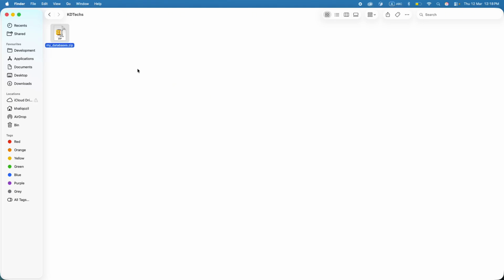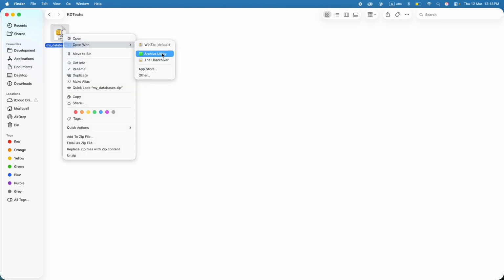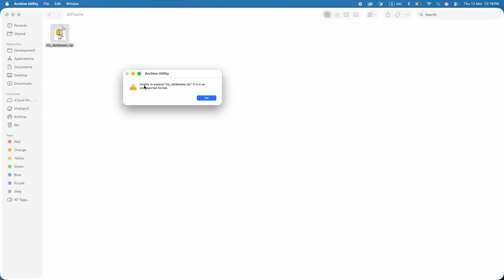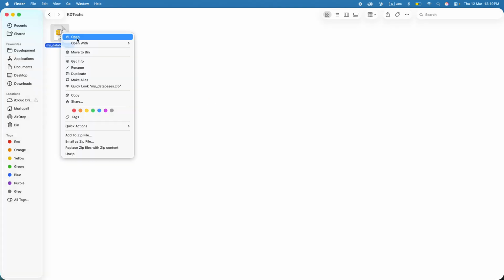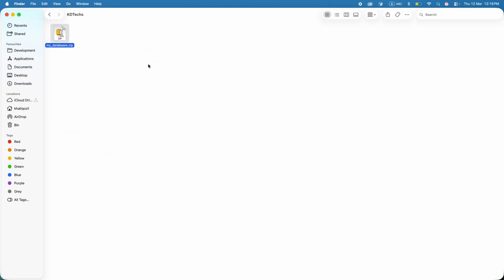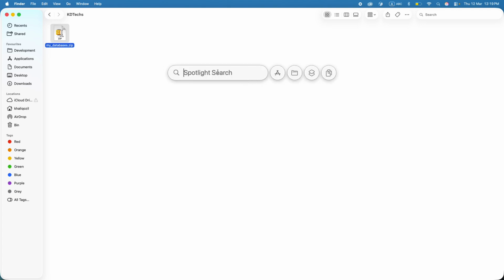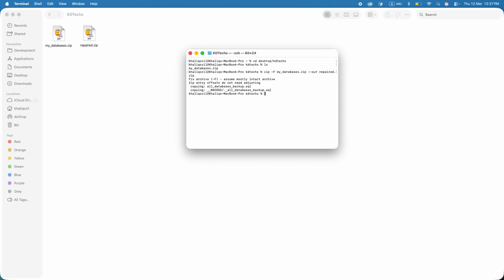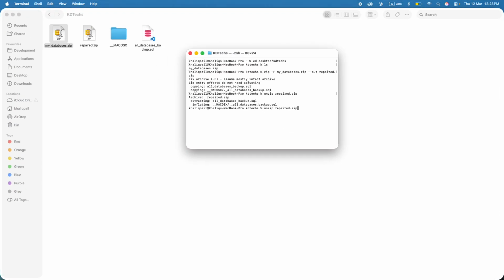How to Fix "Unable to Expand Zip File: It is in an unsupported format" on Mac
Are you getting the "Unable to expand... It is in an unsupported format" error from Archive Utility on your Mac? Don't delete your file just yet! In this quick tutorial, I'll show you exactly why this Mac error happens and 3 free, foolproof ways to fix and open your corrupted ZIP files.

Whether it's a broken download header, an oversized file, or a compression method macOS doesn't natively support, we will bypass the Archive Utility limits using Terminal and free open-source apps.

🚀 Fixes Covered in This Video:
• Method 1: Bypassing Archive Utility using the Mac Terminal (Unzip Command)
• Method 2: Repairing corrupted ZIP file headers via Terminal command line
• Method 3: Using free alternative extractors (The Unarchiver / Keka)

📌 Timestamps:
0:00 - Why Mac Says "Unsupported Format"
0:45 - Method 1: The Quick Terminal Unzip Trick
1:35 - Method 2: How to Repair a Corrupted ZIP Header via Command
2:50 - Method 3: Using The Unarchiver (Best Free Workaround)
3:45 - Important Tip: Troubleshooting partial downloads
4:20 - Outro & Success!

🛠️ Terminal Commands Used in the Video:
1. To force unzip a file:
unzip filename.zip

2. To repair/fix a corrupted zip structure:
zip -F corrupted.zip --out repaired.zip